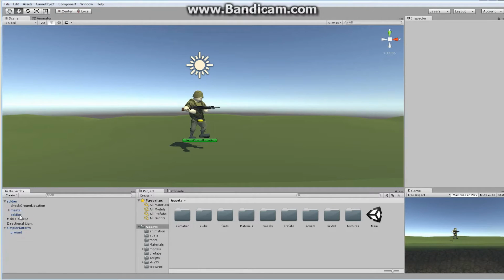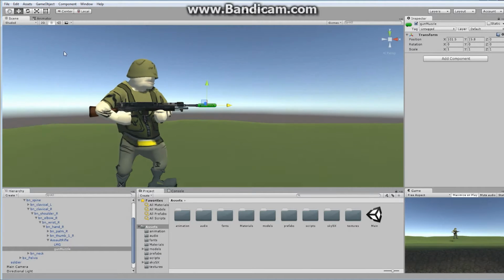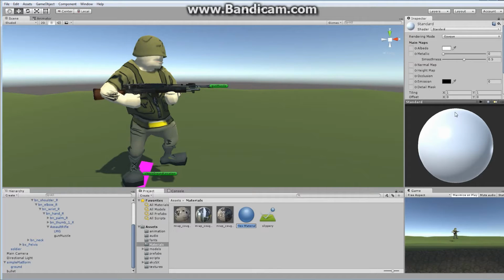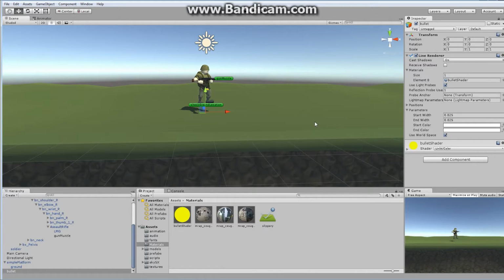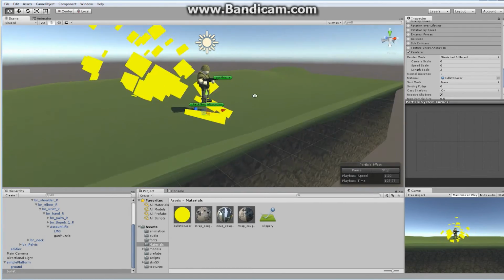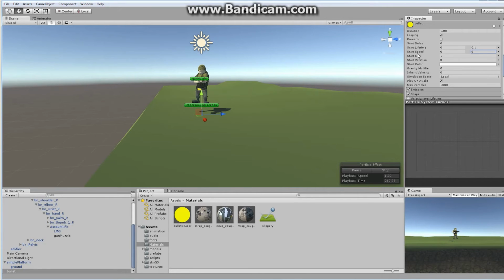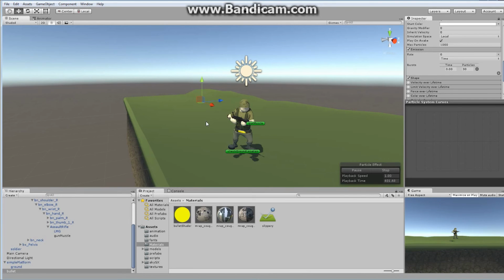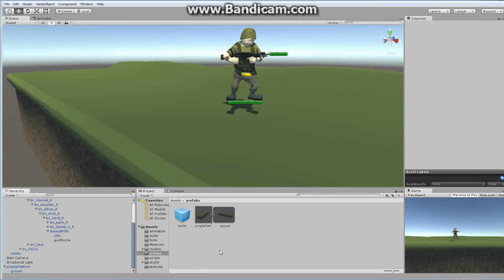Making Your First Game: Unity 3D Zombie Shooter Platformer - Ranged Attacks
In this episode we build our first real special effect by creating a bullet for our weapon.